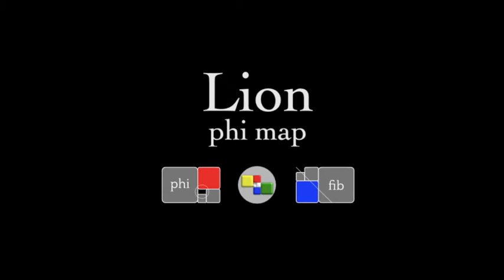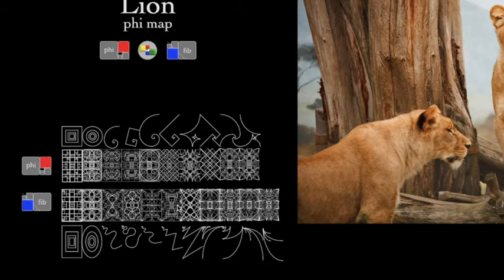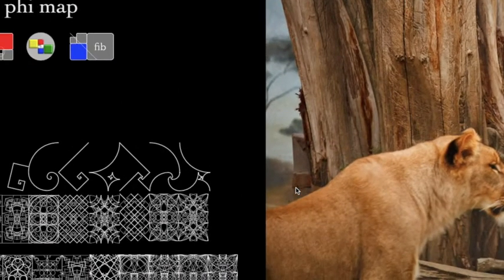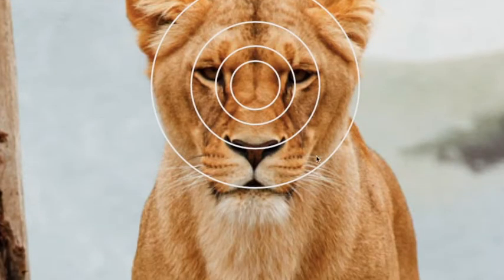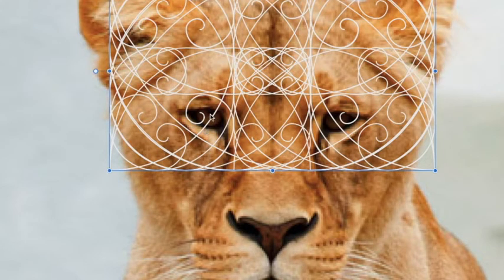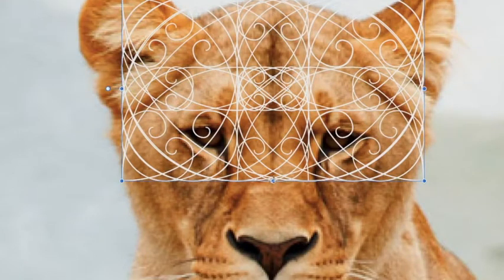Phi harmonics in a lion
Looking for phi in natural things, like these lions
Great phi harmonics in this one
To learn how the maps are made, check out -